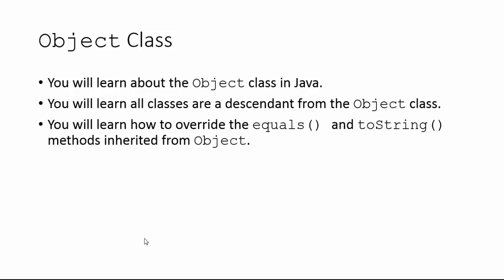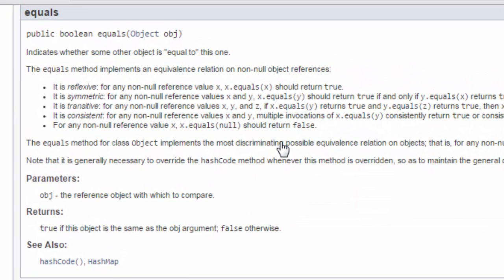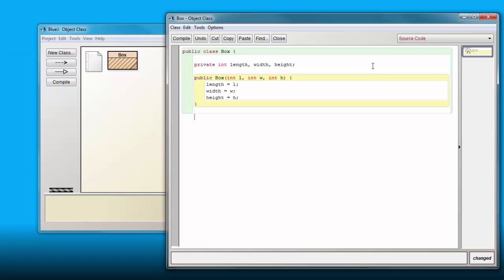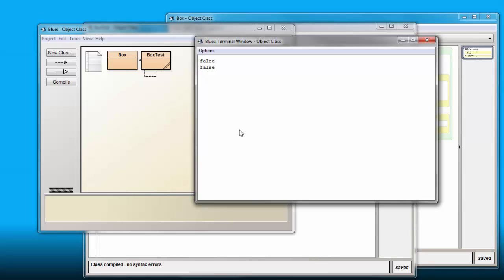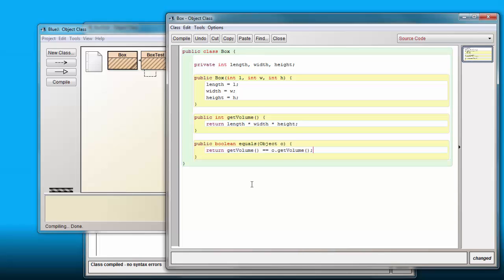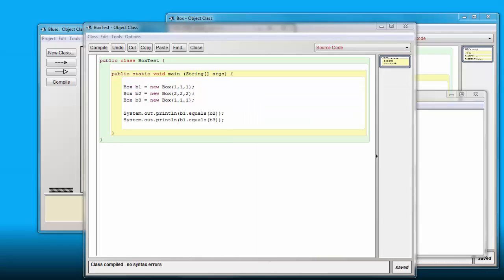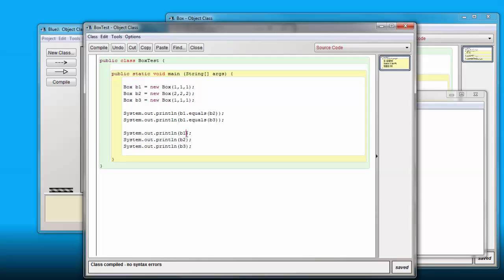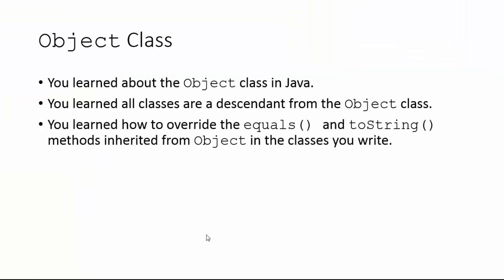5.4 Object Class